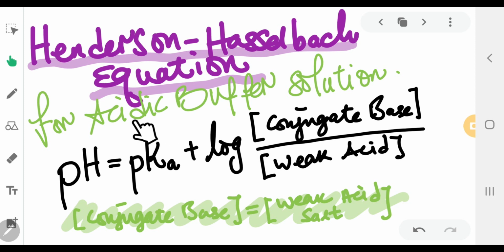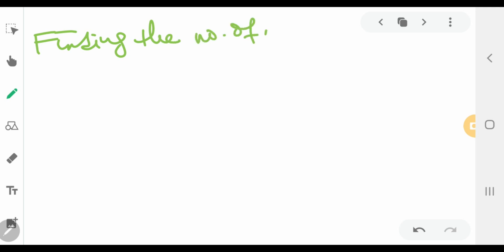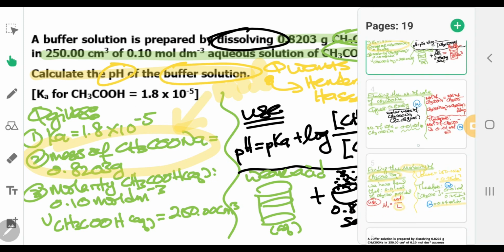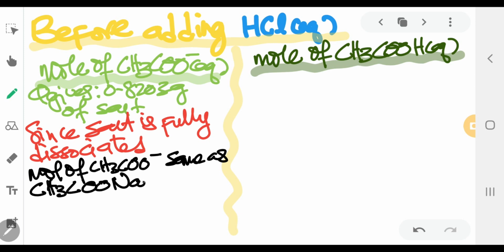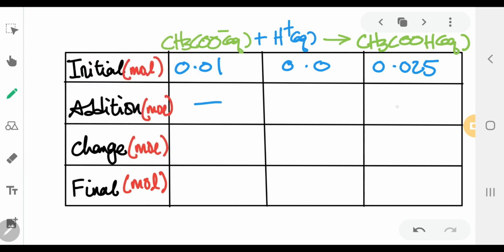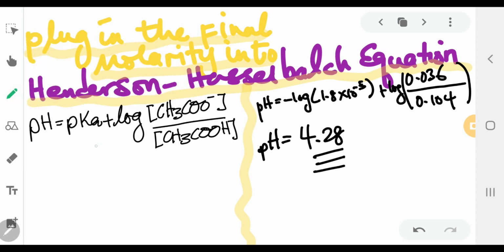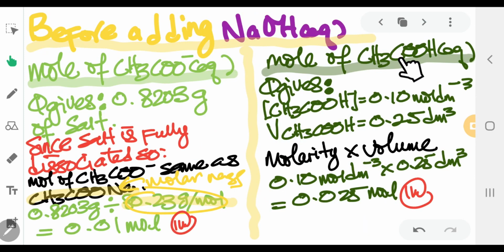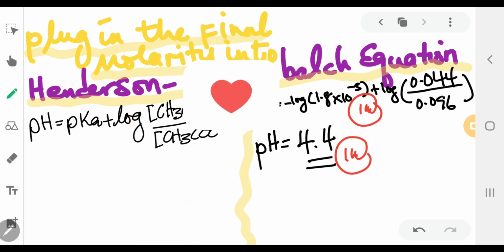Problem Solving for Acidic Buffers | STR8CHEM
Key Timestamps:
1. Henderson-Hasselbalch equation (pH) - 0:00:35
2. pH of acidic buffer solution - 0:01:40
3. Situation of... aqueous weak acid + solid salt - 0:07:23
4. No. of mole of salt = no. of mole of conjugate - 0:10:35
5. pH of acidic buffer solution + small amount of strong acid - 0:22:35
6. Step 1... finding moles before adding small amount of strong acid - 0:26:48
7. Step 2... how much of the strong acid is added? - 0:31:31
8. Step 3... using the IACF Table - 0:34:53
9. Step 4... finding final concentrations - 0:40:19
10. Step 5... plug values into the Henderson-Hasselbalch equation (pH) - 0:45:09
11. pH of acidic buffer solution + small amount of strong base - 0:47:14
12. Step 1... finding moles before adding small amount of strong base - 0:50:58
13. Step 2... how much of the strong base is added? - 0:51:45
14. Step 3... using the IACF Table - 0:54:23
15. Step 4... finding final concentrations - 0:59:14
16. Step 5... plug values into the Henderson-Hasselbalch equation (pH) - 1:02:57